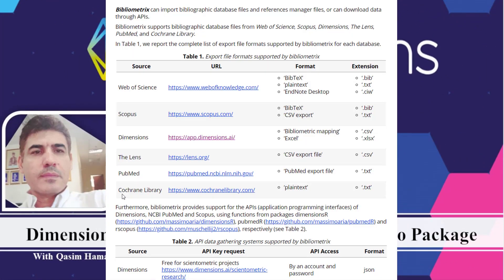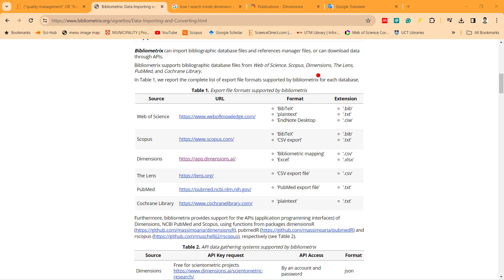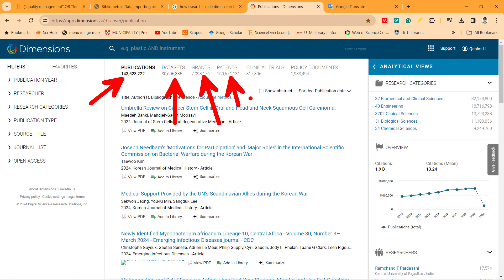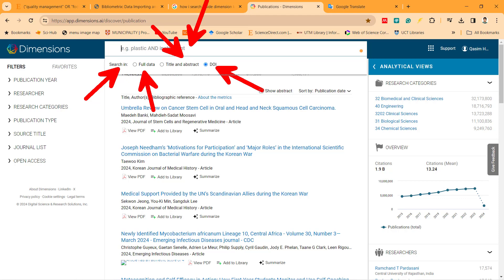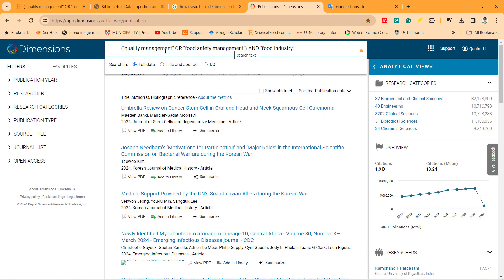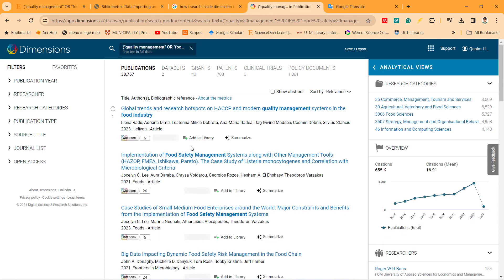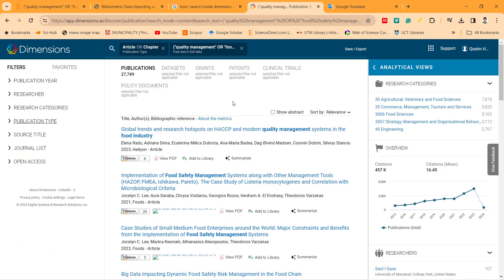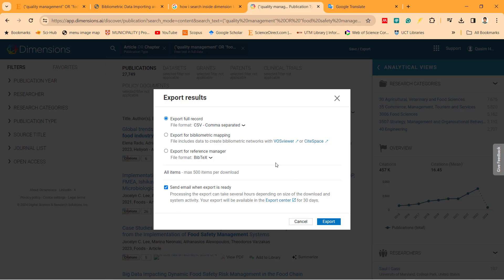from Dimensions Database to Biblioshiny Bibliometrix R studio Package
Bibliometrix can import bibliographic database files and references manager files, or can download data through APIs.
Bibliometrix supports bibliographic database files from Web of Science, Scopus, Dimensions, The Lens, PubMed, and Cochrane Library.